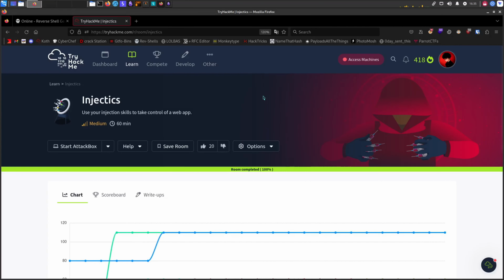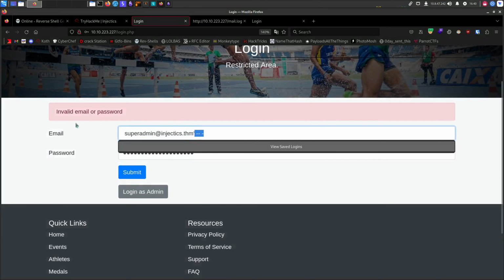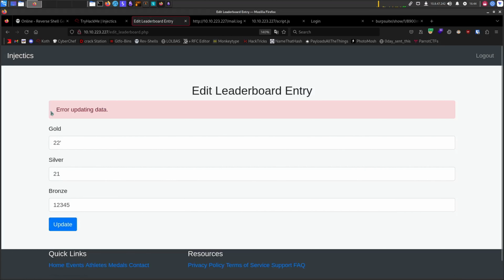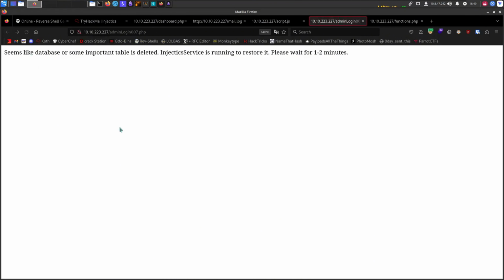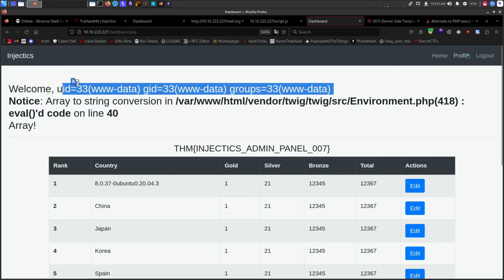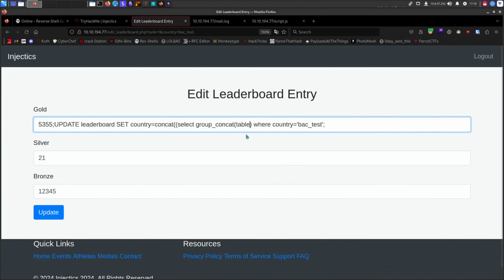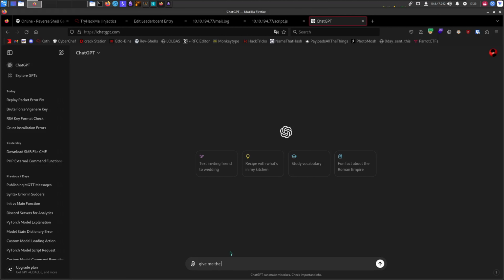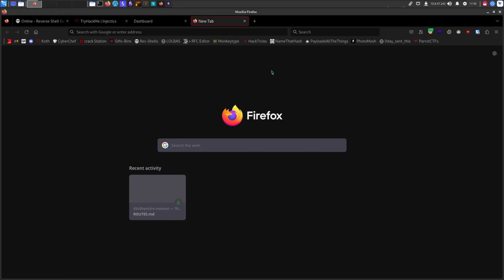Injectics TryHackMe Walkthrough | Medium + Unintended Way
In this video we are doing tryhackme's new ctf challenge - Injectics made Here we have a basic website which has a leaderboard on its homepage, and 2 login endpoints, we found a script.js file which seems to filter out basic SQLi payloads like [ SELECT, OR, ', " ]. But we can bypass it either using burpsuite or using our browser's console and copying/pasting the entire js script but just removing out the filtered keywords, after that we got access to dashboard where we can edit leadboard data and we can execute stack based queries there in the input fields, we will look at the manual approach which is unintended way to solve the box and the intended way where we found mail.log file which states if the users table in the db got deleted or corrupted there's a service running which will reset the default creds in the db which we found in the mail.log, so we can just drop the users table and can login on the second login page we found with the superadmin creds, and after logging in we found another endpoint where we can update our profile and the input we put in the first name we see its reflecting on the Home page, it's basically pointing us to SSTI but there are filters that's blocking some php functions like exec, shell_exec, system, but passthru isnt' so we exploit SSTI in Twig Php Template Engine we can find out that its twig from a file we found while dirbusting /composer.lock and get the reverse shell on the box and complete the challenge. Hope you'll learn something new.

⭐️ Video Contents ⭐
⌨️ 0:00   ⏩  Intro
⌨️ 0:13   ⏩  Starting CTF (Initial Enumeration)
⌨️ 5:07   ⏩  SQLi Filter Bypass on /login.php
⌨️ 13:43 ⏩  Using Stack Query Attack and dropping users table so the Injectics service reset the creds to default
⌨️ 14:59 ⏩  Loggin in using superadmin default creds on /adminLogin007.php
⌨️ 18:41 ⏩  Gaining shell on the box by exploiting SSTI on /update_profile.php
⌨️ 22:06 ⏩  Unintended way by manually dumping the creds from users table using SQLi
⌨️ 34:52 ⏩  Final POVs